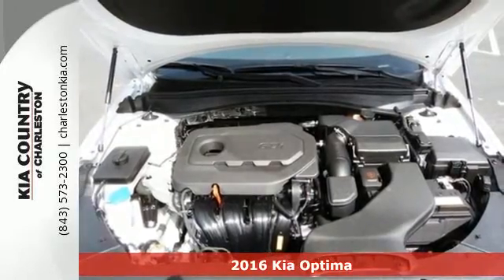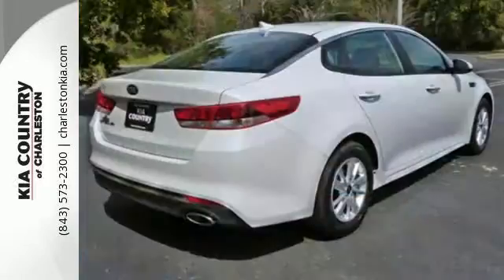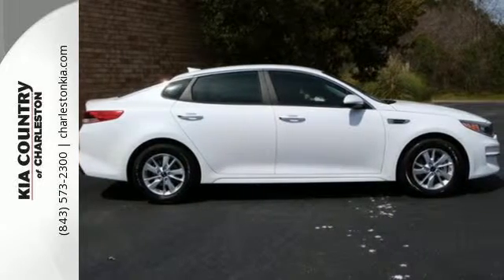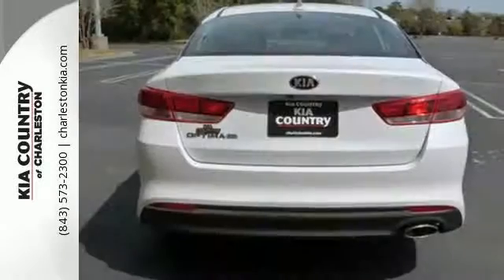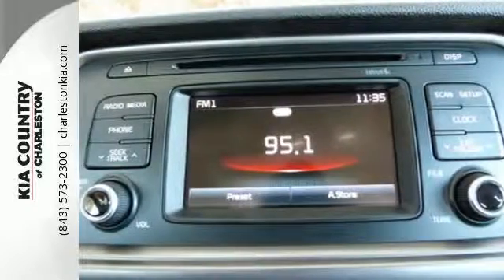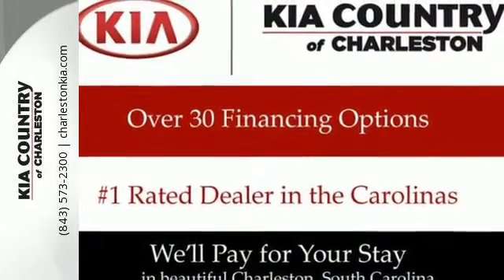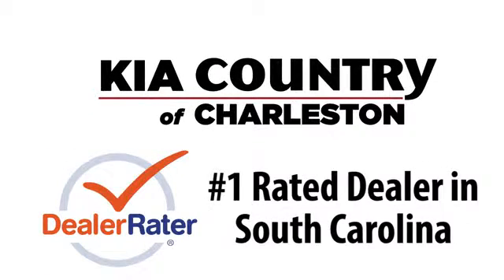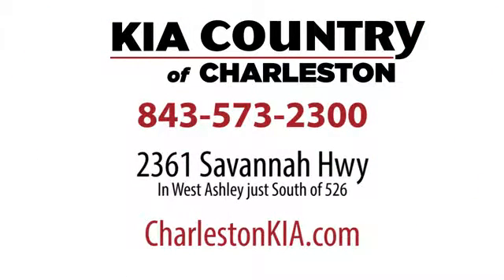New 2016 Kia Optima Charleston SC Summerville, SC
Year: 2016
Make: Kia
Model: Optima
Trim: 4dr Sdn LX
Engine: 2.4L 4 Cylinder Engine
Transmission: 6-Speed A/T
Color: Snow White Pearl
Interior: Beige
Stock #: OP12954
VIN: 5XXGT4L34GG054817
LX trim, Snow White Pearl exterior and Beige interior. iPod/MP3 Input, Bluetooth, CD Player, CARGO MAT, SNOW WHITE PEARL, CARPETED FLOOR MATS, CARGO NET, Satellite Radio, Back-Up Camera. FUEL EFFICIENT 35 MPG Hwy/24 MPG City! KEY FEATURES INCLUDE: Back-Up Camera, Satellite Radio, iPod/MP3 Input, Bluetooth, CD Player, Aluminum Wheels. MP3 Player, Keyless Entry, Remote Trunk Release, Child Safety Locks, Steering Wheel Controls. OPTION PACKAGES: SNOW WHITE PEARL, CARPETED FLOOR MATS, CARGO MAT, CARGO NET. Kia LX with Snow White Pearl exterior and Beige interior features a 4 Cylinder Engine with 185 HP at 6000 RPM*. DRIVE WITH CONFIDENCE: Owning a Kia means peace of mind--Kia offers an industry-leading: 10-year/100,000-mile limited powertrain warranty; 5-year/60,000-mile limited basic warranty; 5-year/100,000-mile limited anti-perforation warranty; and 5-year/60,000-mile roadside assistance plan. BUY FROM AN AWARD WINNING DEALERSHIP: Kia Country of Charleston has earned its reputation for sales and service excellence: Three-time Kia Motors President's Club Award winner and DealerRater.com Dealer of the Year (2013, 2014) ; 4.9 out of 5 Stars Lifetime Review. FINANCING YOUR NEW CAR: Kia Country works with over 30 lenders to secure the most competitive rate for your loan. BEST DEALS IN SOUTH CAROLINA: If you live over 100 miles from Charleston, contact our Internet Sales team to book your Stay the Night Package and enjoy hotel accommodations on us. As one of the largest Kia dealers in the Carolinas, we offer unbeatable prices and selection that make it well worth the drive. Horsepower calculations based on trim engine configuration. Fuel economy calculations based on original manufacturer data for trim engine configuration. Please confirm the accuracy of the included equipment by calling us prior to purchase.

Address:
2361 Savannah Hwy